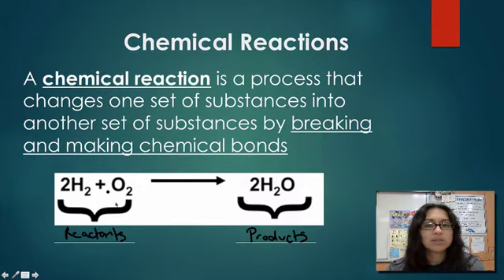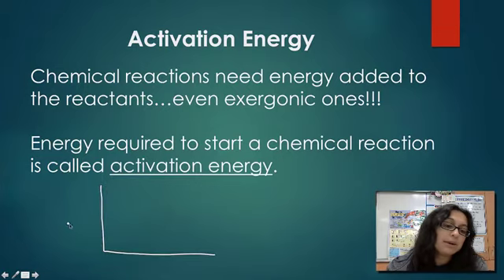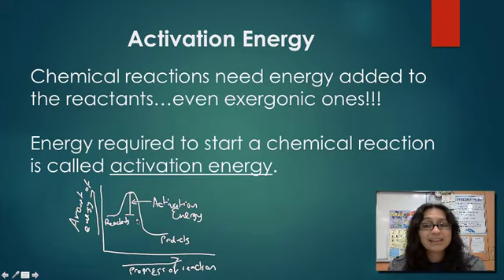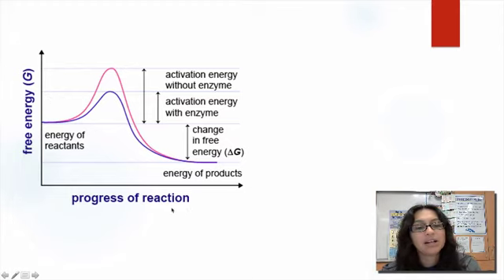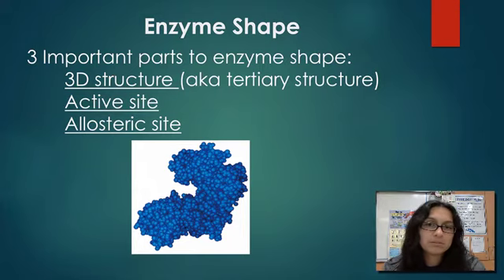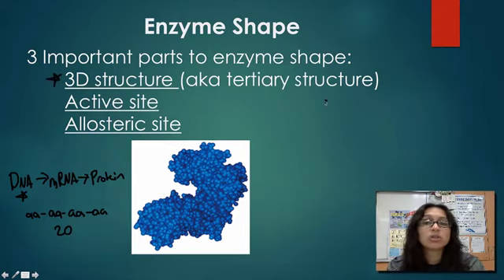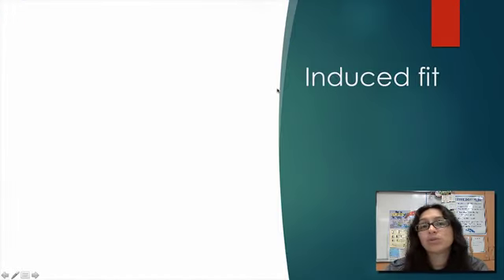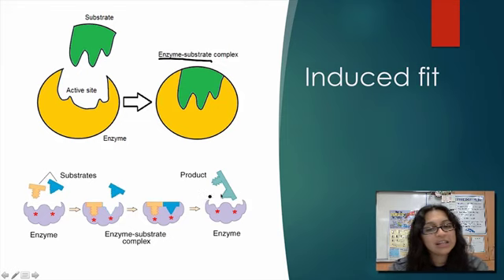Enzymes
Explanation of how enzymes work and lower activation energy.